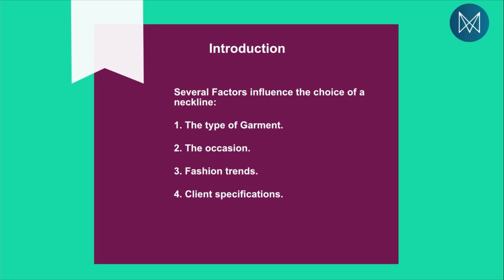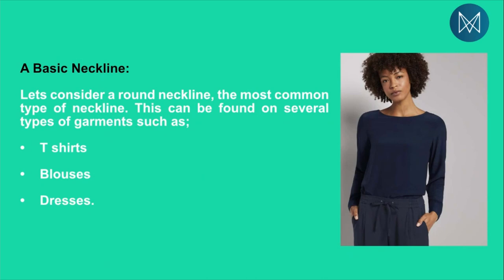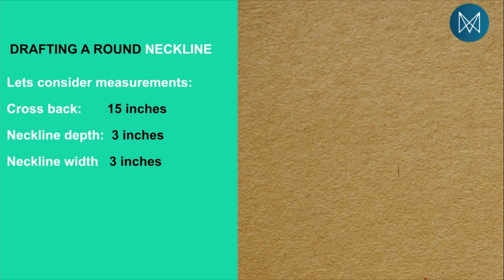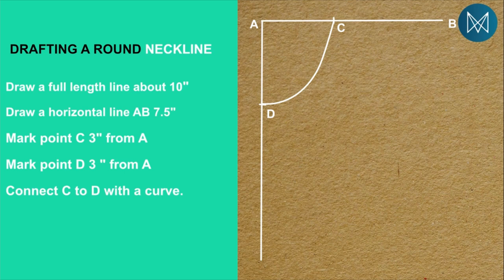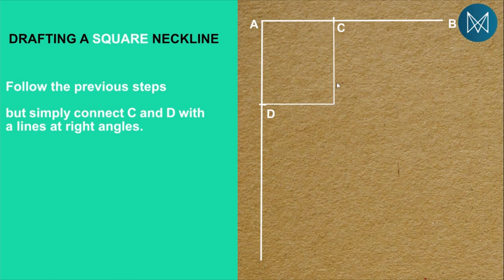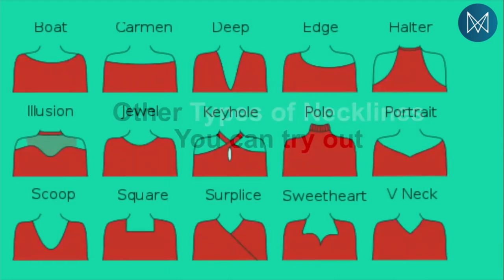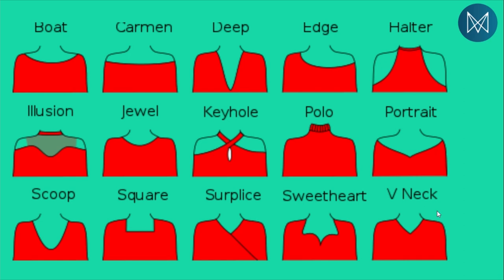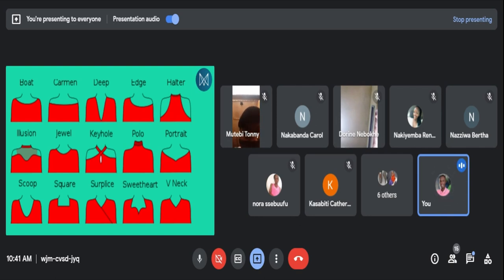Drafting Necklines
The neckline is the top edge of a garment that surrounds the neck, especially from the front view. Neckline also refers to the overall line between all the layers of clothing and the neck and shoulders of a person, ignoring the unseen undergarments.
For each garment worn above the waist, the neckline is primarily a style line and may be a boundary for further shaping of the upper edge of a garment with, for example, a collar, cowl, darts, or pleats. In that respect, it is similar to the waistline and hemline.